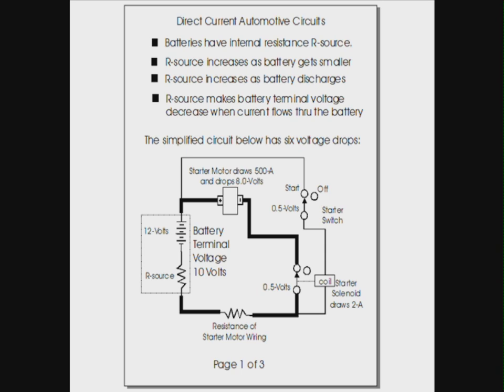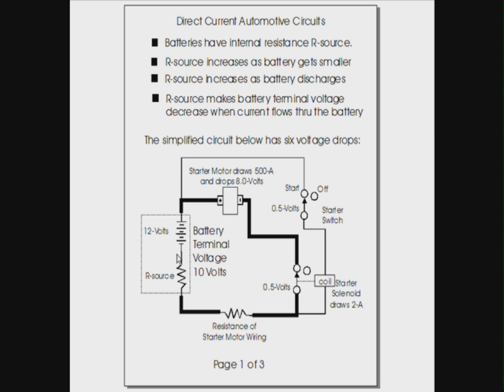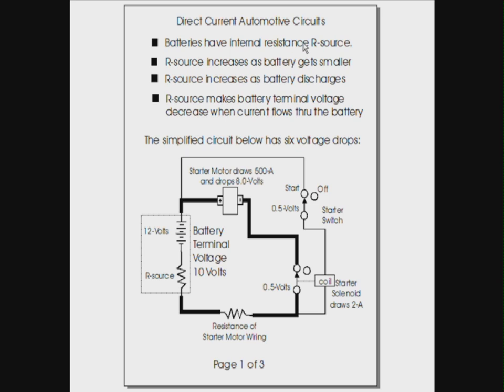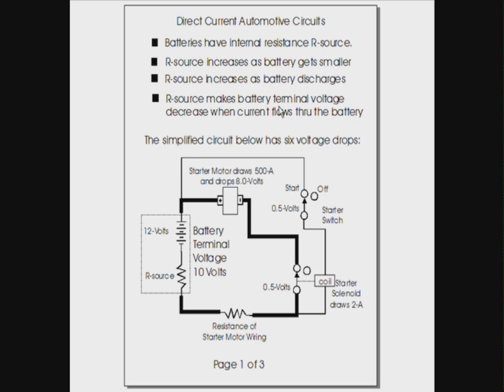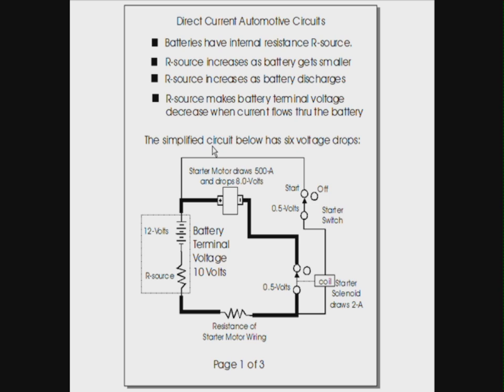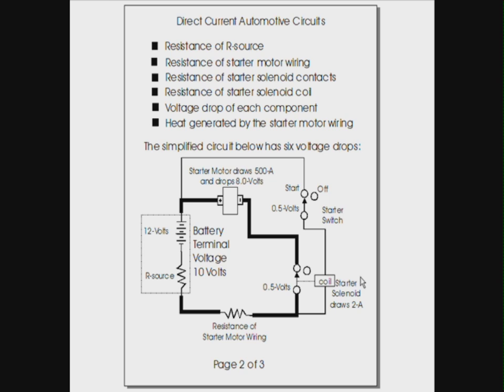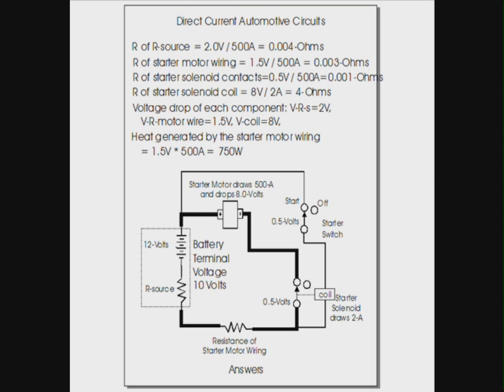Ohm's Law (Part 4 of 4) and Automotive DC Circuits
Explains how to use Ohm's Law and Kirchoff's Voltage Law to analize real life automotive electrical circuits. Includes brief algebra description of equation transposition.